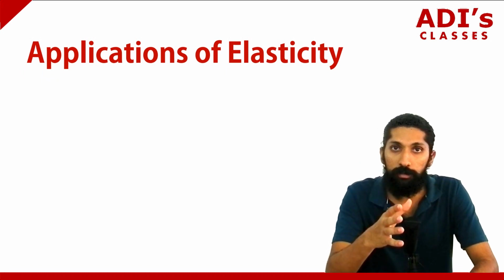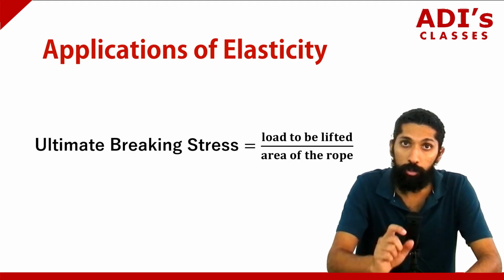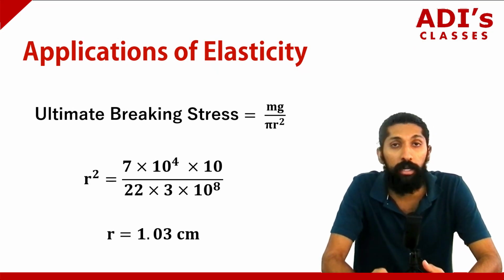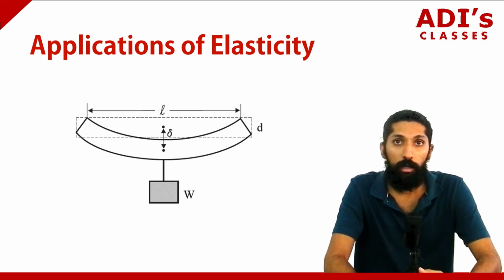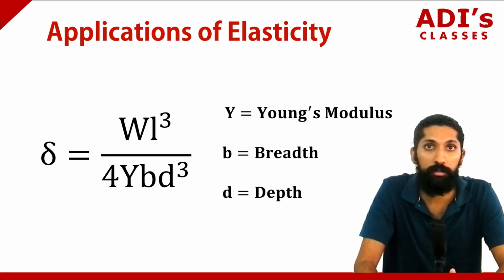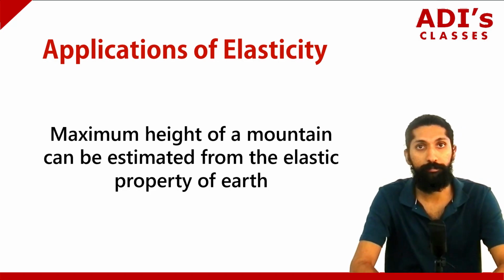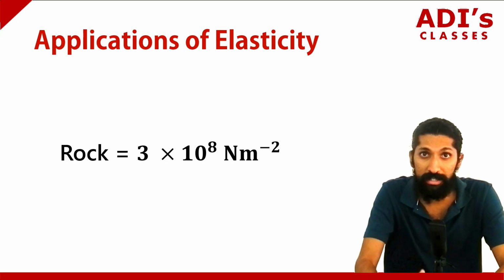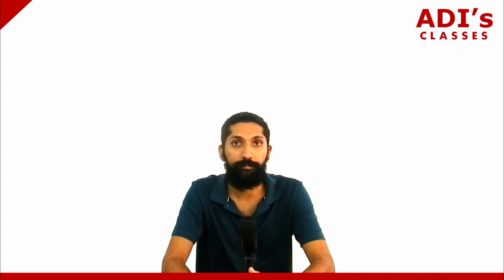Applications | Mechanical Properties of Solids | Physics Class 11 | CBSE and PUC - ADIs Classes